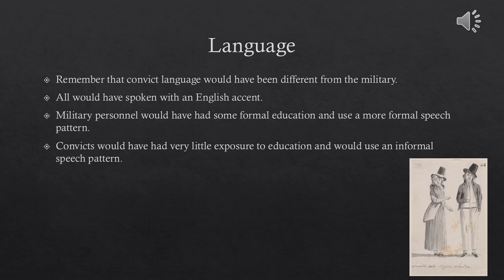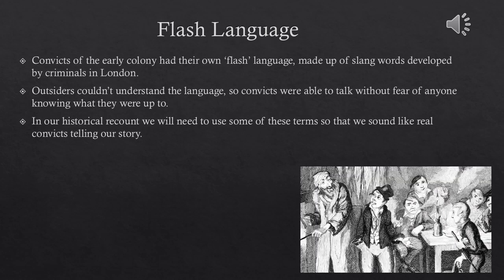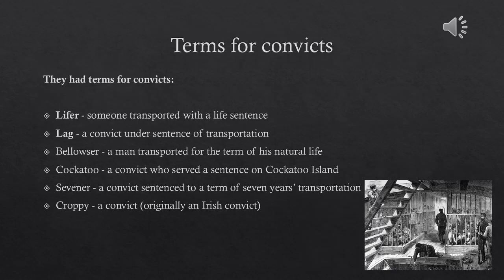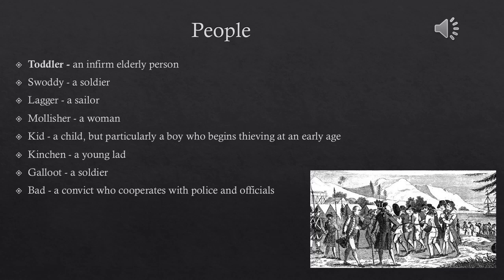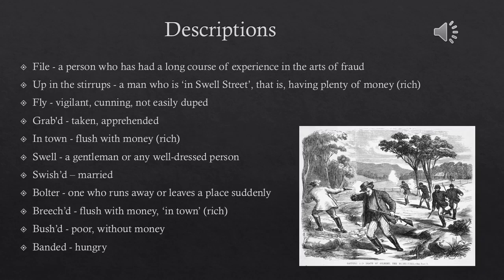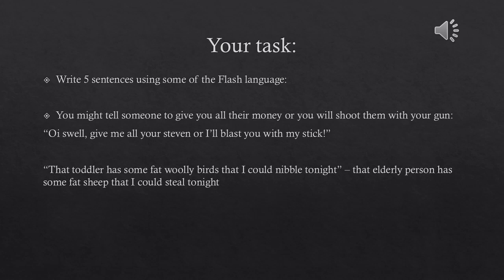Grade 4 Lesson 20 Convict Language